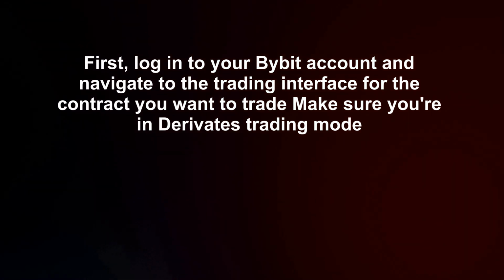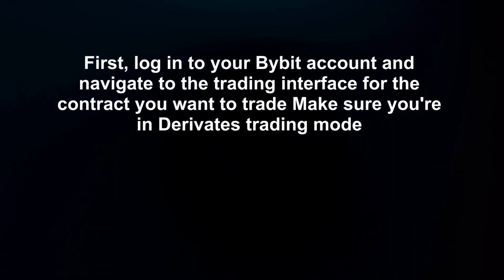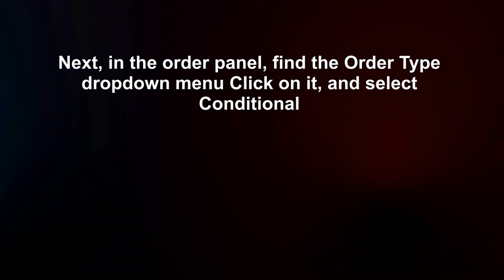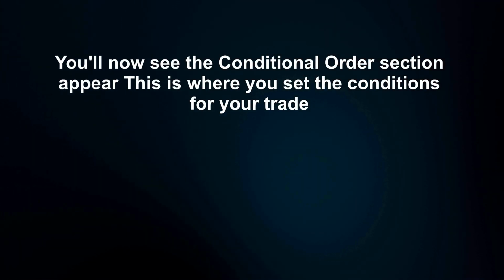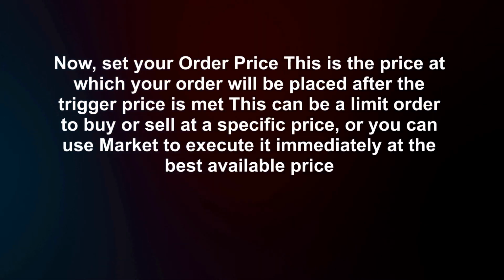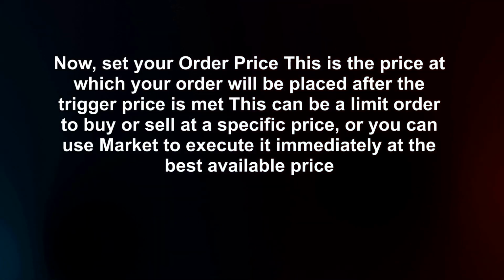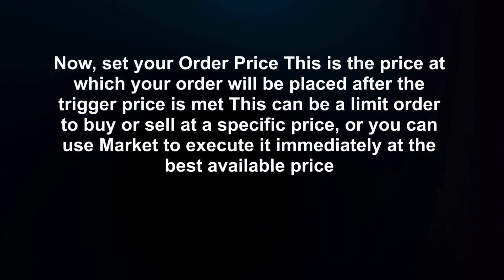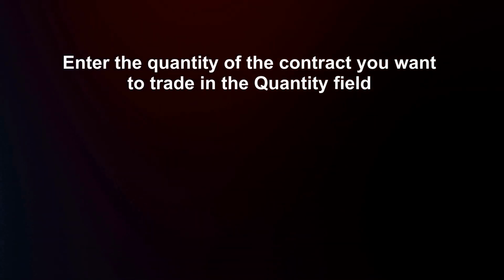How to Make a Conditional Trade on Bybit - GUIDE!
How to Make a Conditional Trade on Bybit describes setting up conditional orders on Bybit, executing trades when specific price or market conditions are met.

00:00 Automate Trading with Conditional Orders
00:08 Navigate to Trading Interface
00:15 Select Conditional Order Type
00:20 Conditional Order Section
00:24 Set the Trigger Price
00:30 Set the Order Price
00:35 Enter the Quantity
00:38 Set Take Profit and Stop Loss
00:42 Submit Conditional Order
00:45 View Active Conditional Orders